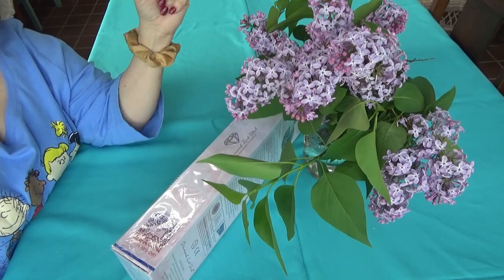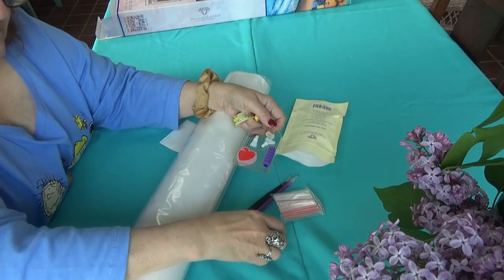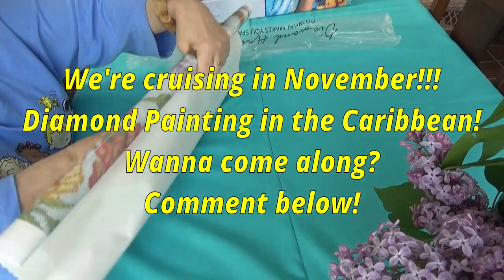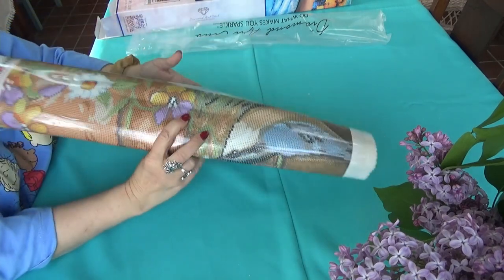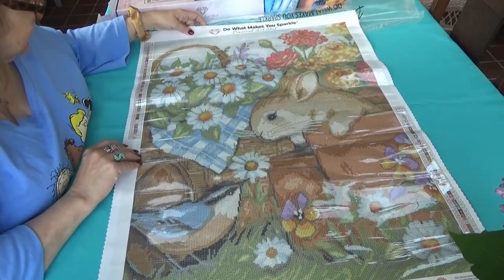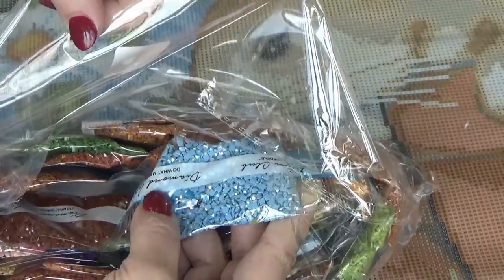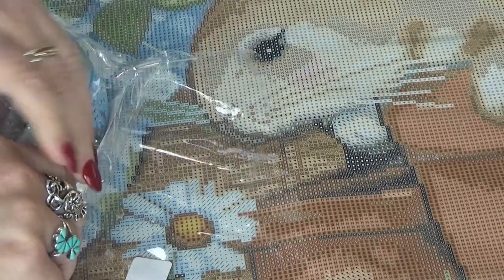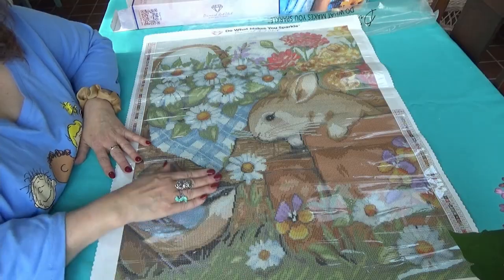Unwrapping DAC Bunny in Flower Pot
Today ~ Bunny in Flower Pot by Susan Wingett and Diamond Art Club

Address all correspondence to:
Wanda Schwandt
Wanda's Workbasket

Blessings, W